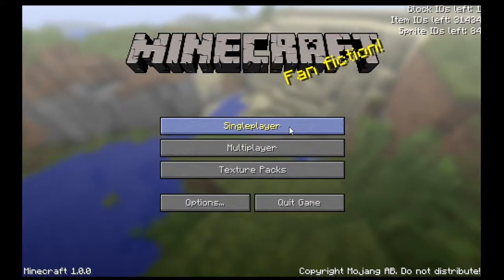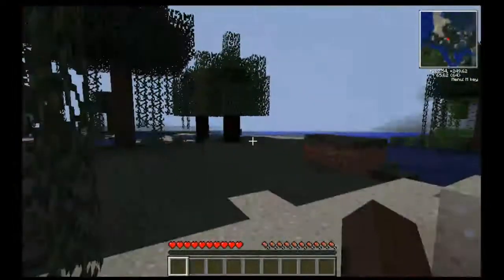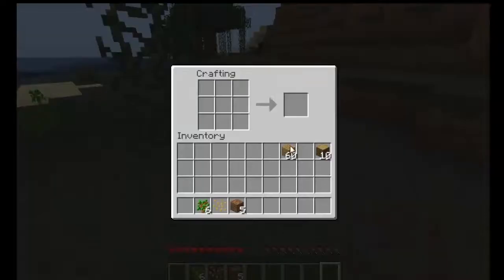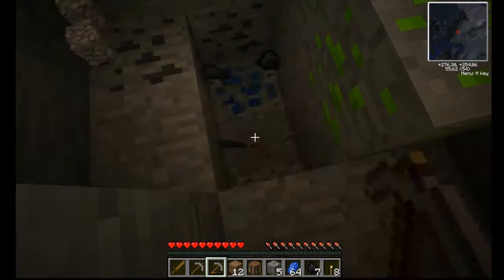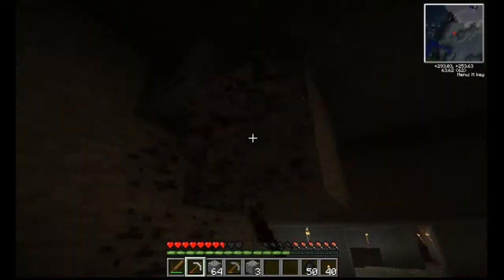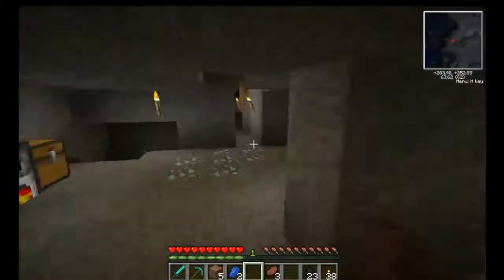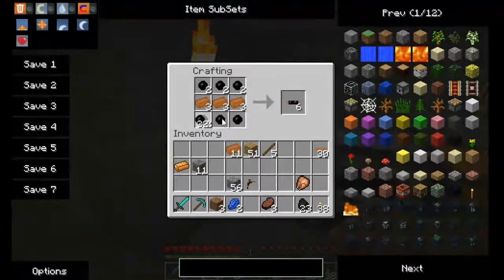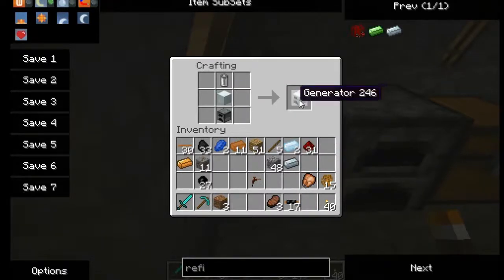MIneCraft: Lets Play With Mods Ep.1 Part 1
Here I finally made a lets play by request of a few subs.

And I am so sorry for the quality, believe me it gets better, maybe go see Seanson 2 or go to ep 4 or 5 in season 1  they get much better.

I'm using the DNS TechPack v1.2.4

Please watch the install video here for the link and how to install.  it now comes with an installer and takes about 2 minutes to install around 54 mods. the video will have a list of mods in it.